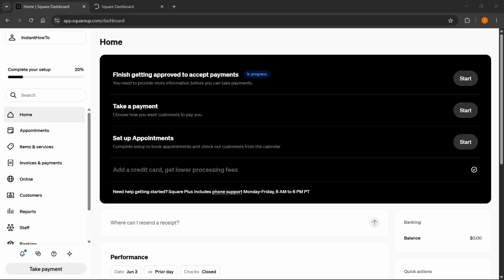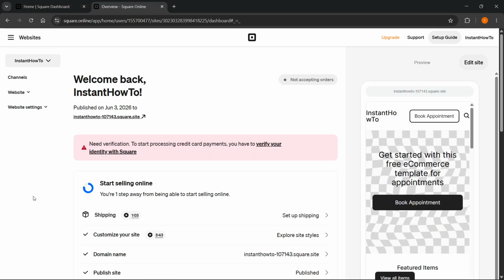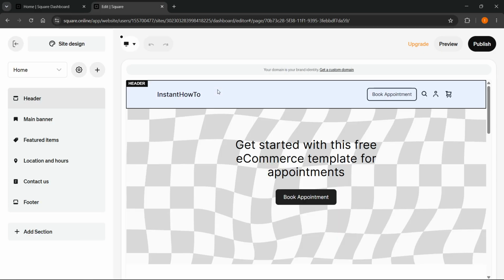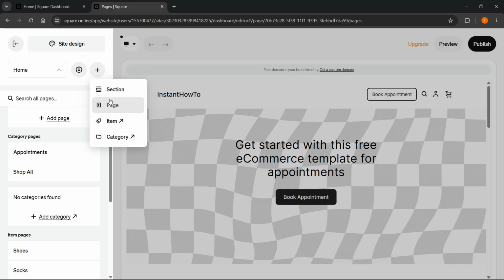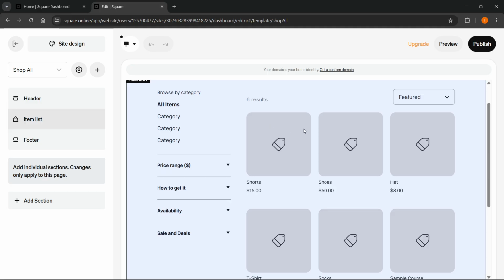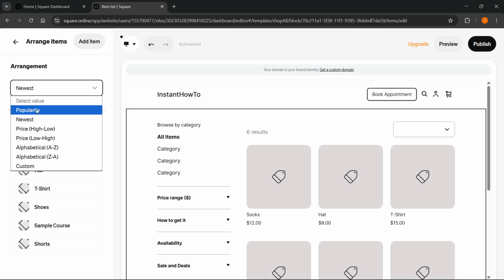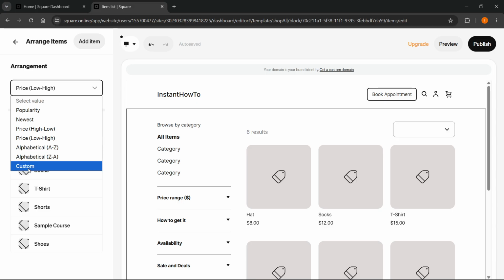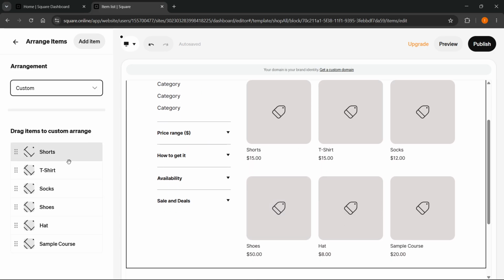How To REARRANGE ITEMS On Square Online Shop (QUICK & EASY) 2026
In this video, I'll show you how to rearrange items on square online shop. This is a full guide on how to organize and position your products effectively in your square online store in 2026. In case you've been trying to sort or change the layout of your items in square online shop, this is the video you need to see!